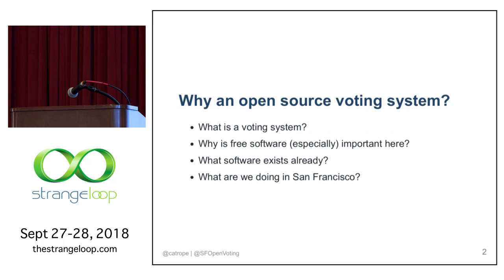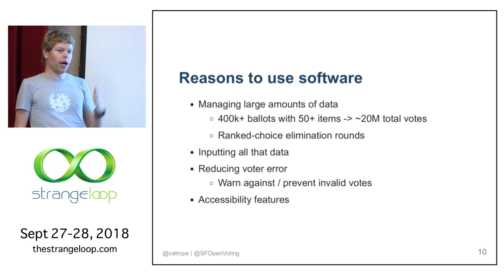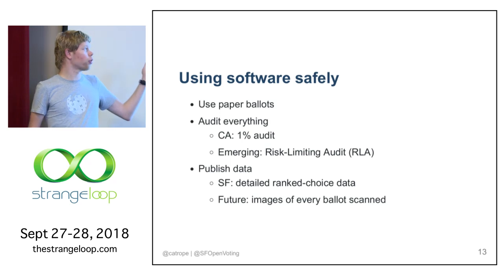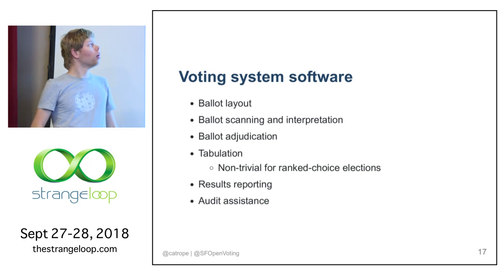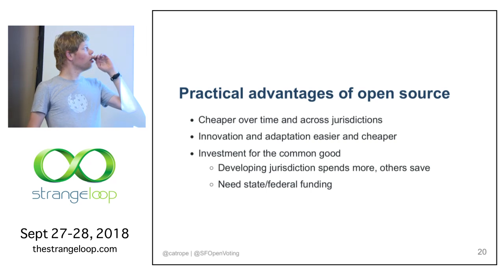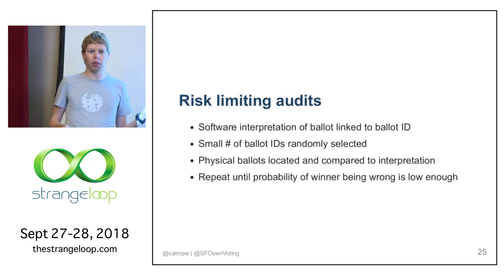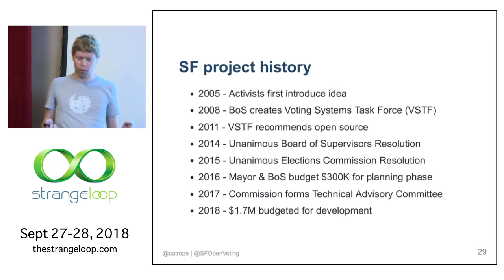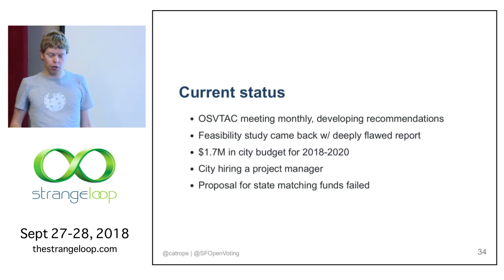"Freeing the software that runs our elections" by Roan Kattouw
Elections in the US rely heavily on software. Whether we cast our votes using a computer, or on paper ballots that are then scanned, software interprets our votes, counts them, tabulates the results and calls the winner. Almost all of this software is proprietary, and owned by a handful of large companies.

A few jurisdictions have plans to move to open source software, are funding its development, or are already using it. I'll give an overview of open source software projects for election-related software around the US, with a focus on San Francisco's project, where I'm on the Technical Advisory Committee.

Roan Kattouw